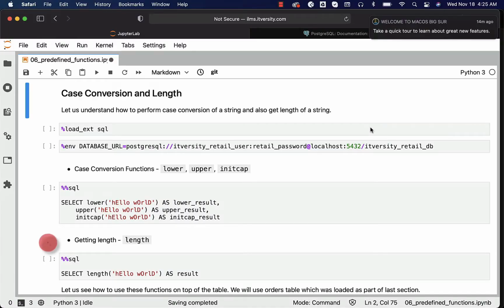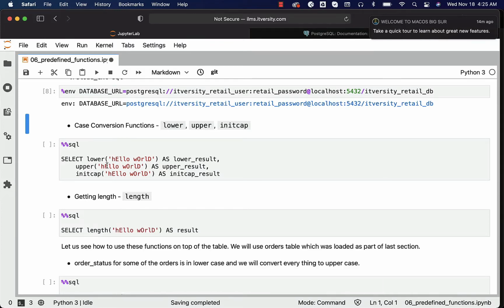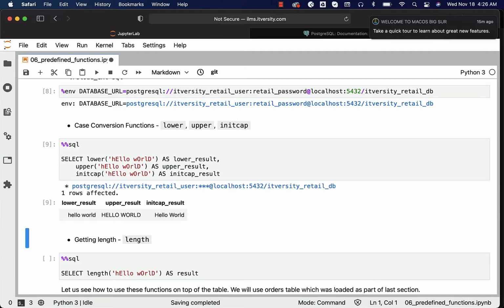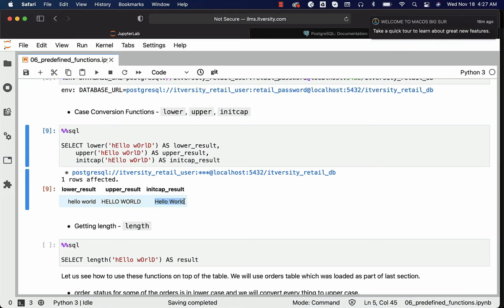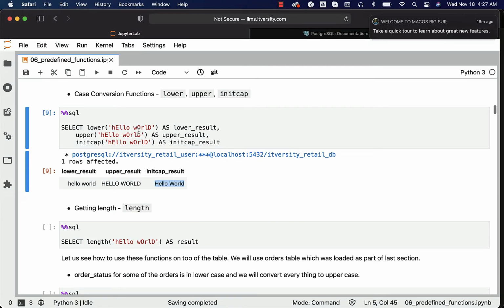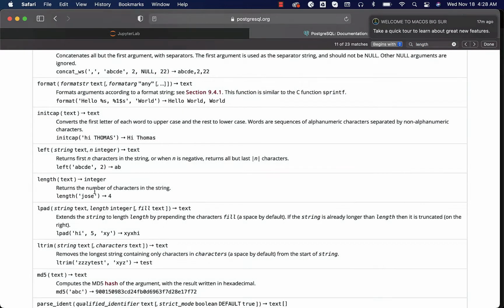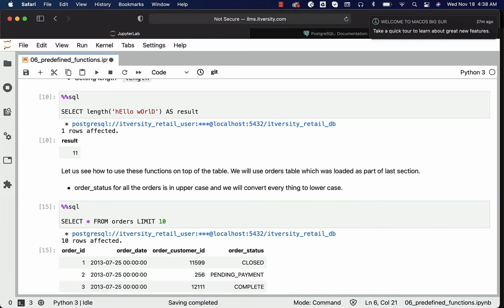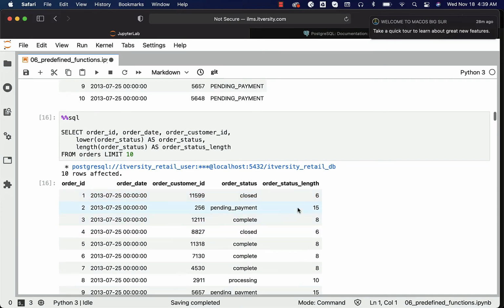Database Essentials - Predefined Functions - Case Conversion and Length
Let us understand on how to perform case conversion of string and also to get the length of string.

More top rated DataEngineering Courses from itversity 👇🏻